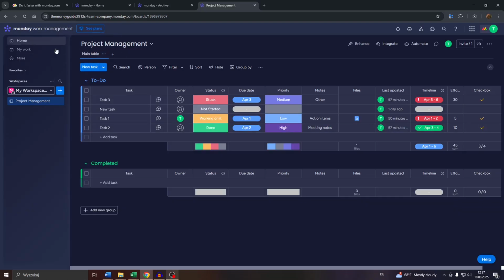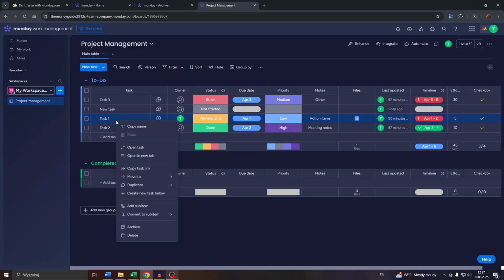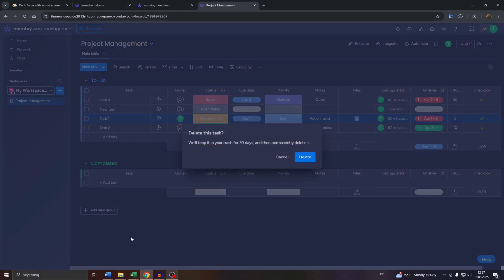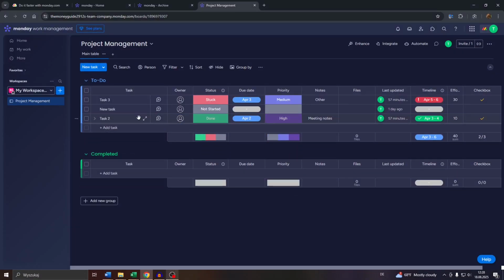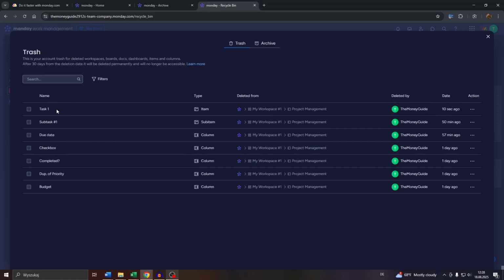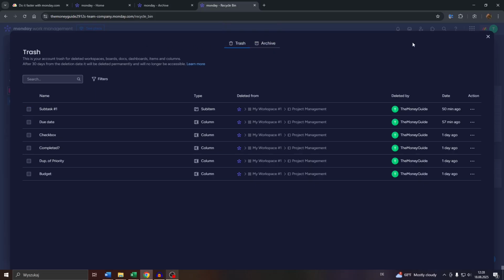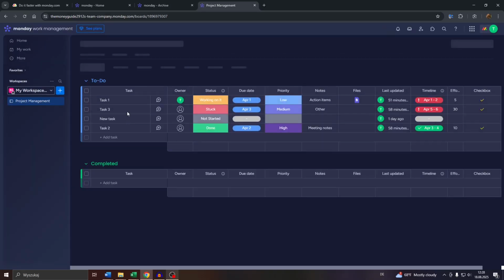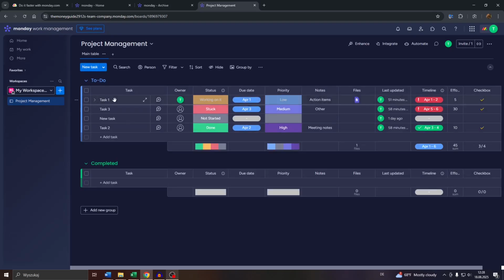How to Restore Item on Monday.com — Step by Step Monday Tutorial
Learn how to restore an item on Monday.com if it was previously deleted or archived.

If you're interested in learning more about how to use Monday project management, you may learn how to archive tasks on Monday.com, too, in this tutorial